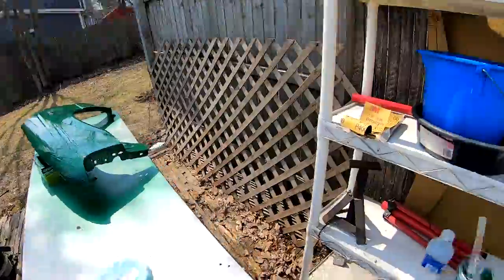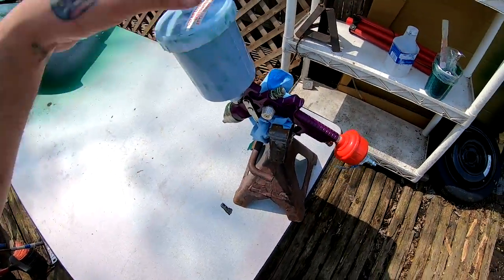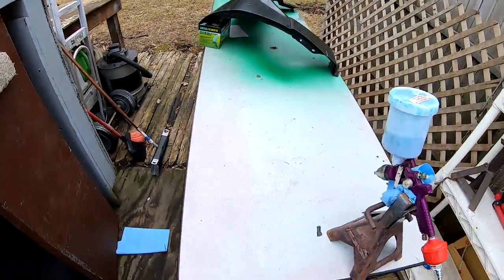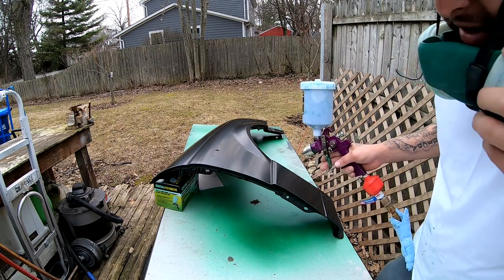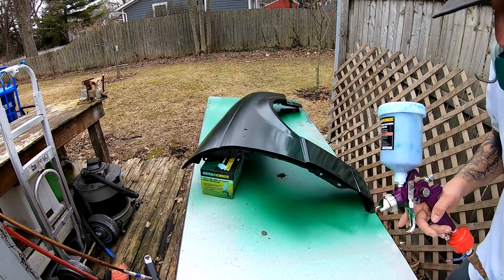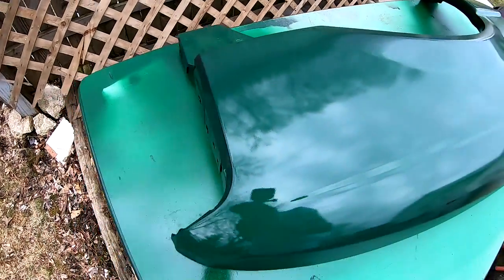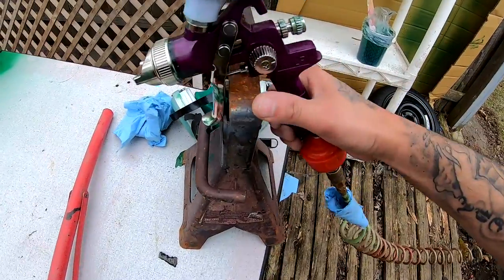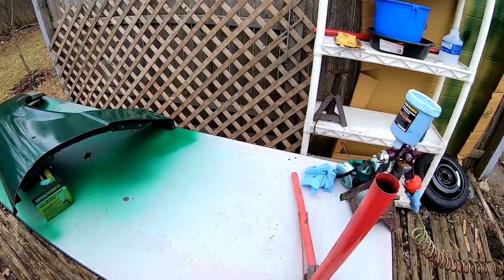Gloss Hunter Green Rustoleum Paint job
Subscribe to the channel im having raffles every 500 subscribers 100% free check out my recent giveaway videos. also come follow the TURBO CIVIC BUILD and be part of the new build im starting in 2020 the MAD MAX CIVIC BUILD

Before you guys ask i used rustoleum gloss hunter green. I mixed 16ounces paint with 4 ounces of walmart paint thinner it was enoff for both fenders and the hood. I laid 3 coats. I waited 15 min between coats  Compressor was set at 60psi to the gun kinda high but thats what worked for me. Gun was from harbor freight $14 water filter was $2.99 also at harbor freight.Temperature outside was around 60degrees hope i covered all the questions.